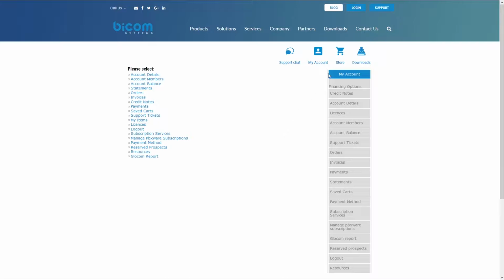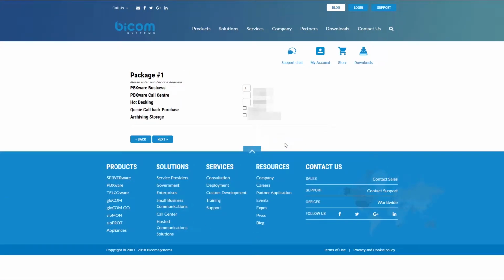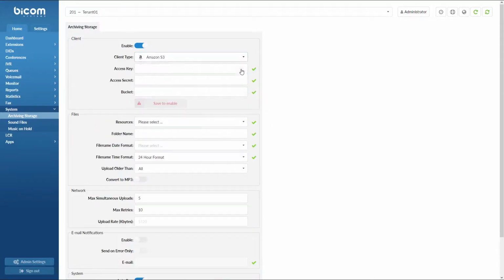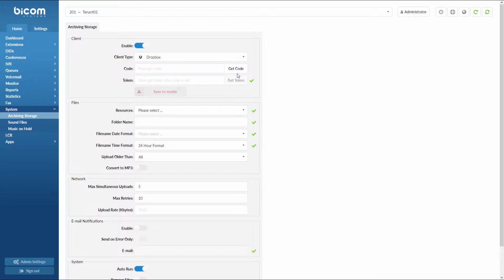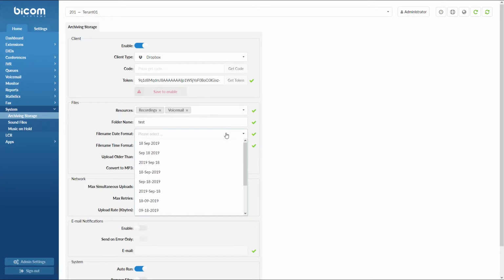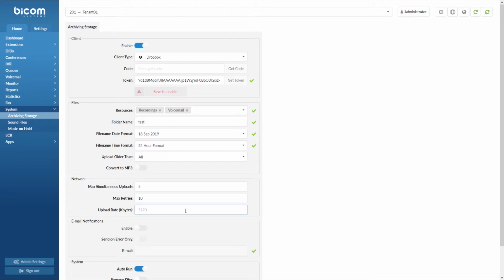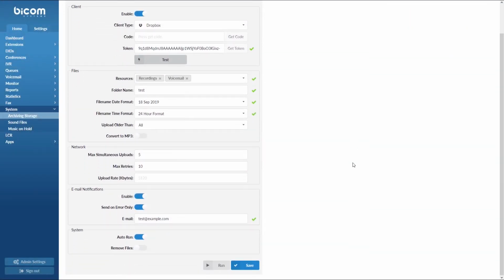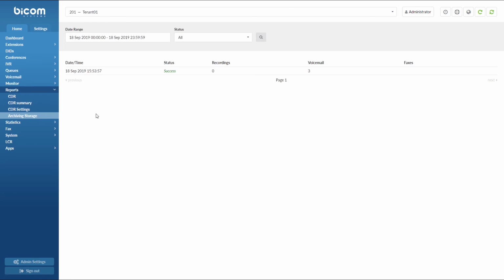Archiving Storage - PBXware 5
Video tutorial explaining how to setup remote storage in PBXware 5.